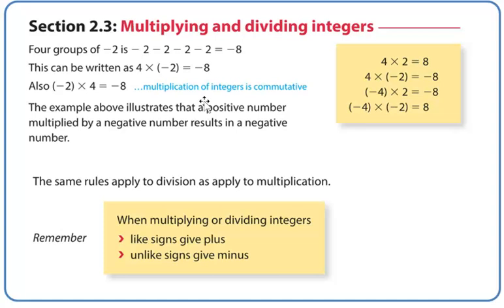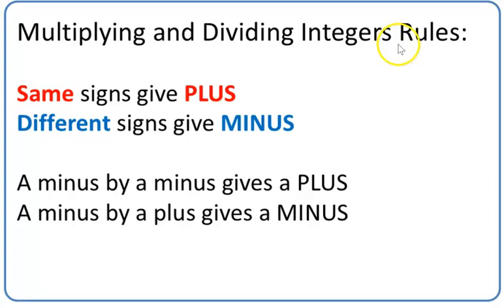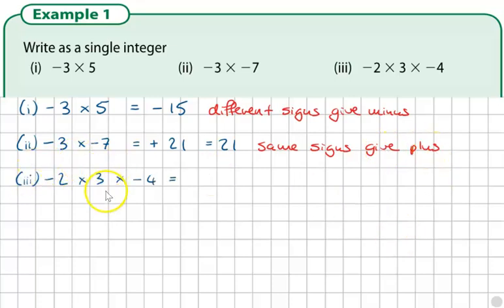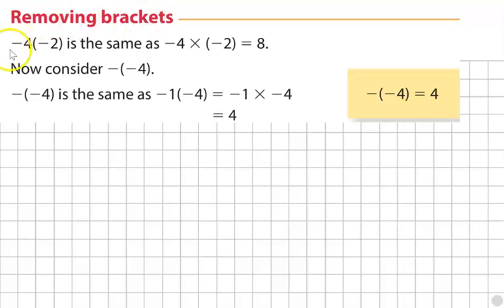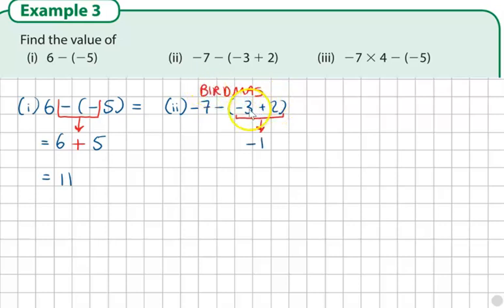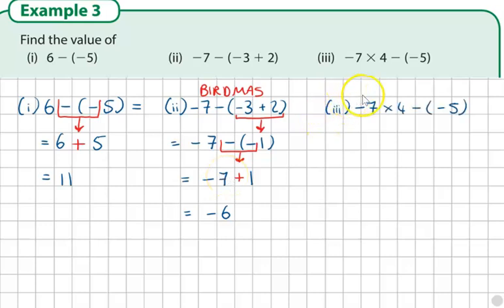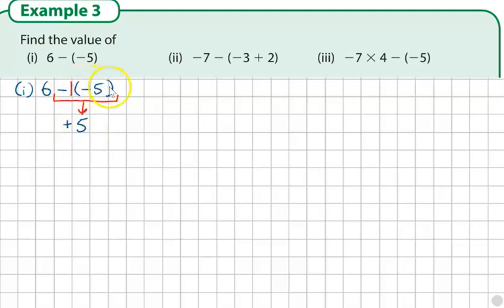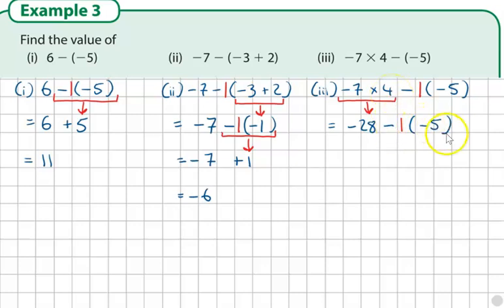JC OL Multiplying & Dividing Integers